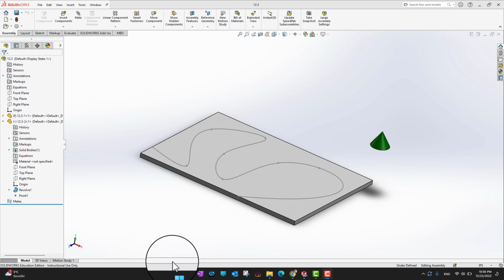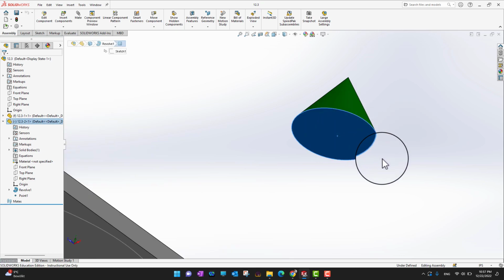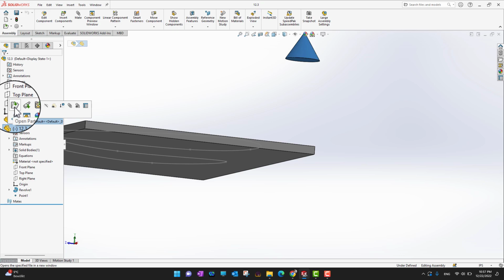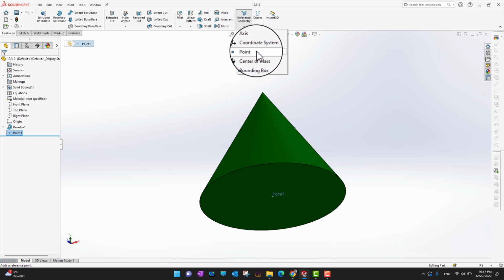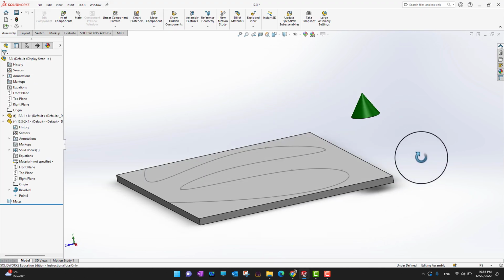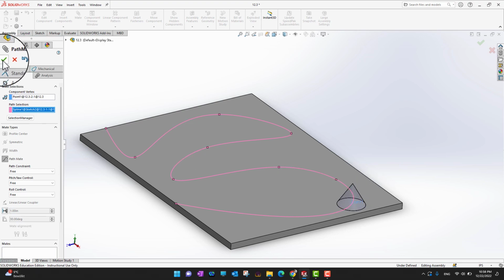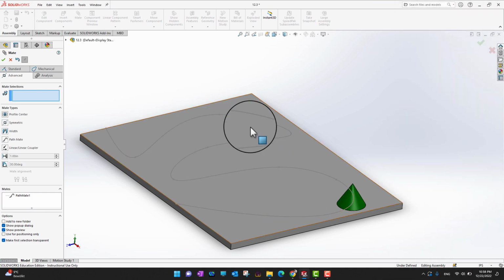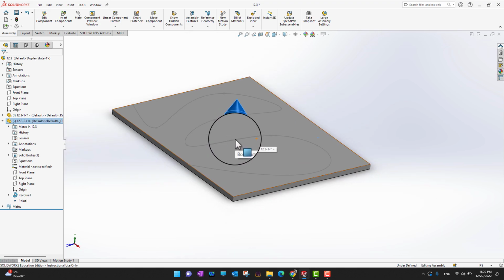How to Use Path Mates in SOLIDWORKS Assembly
Welcome to our comprehensive guide on utilizing Path Mates in SOLIDWORKS Assembly! Path Mates are an invaluable tool for creating dynamic and precise motion within your assemblies, allowing components to move along predefined paths. Whether you're a seasoned SOLIDWORKS user or just starting out, mastering Path Mates can significantly enhance your design capabilities.

In this tutorial, we'll take you step-by-step through the process of effectively using Path Mates to animate, simulate, and manipulate assemblies with precision. We'll cover everything from the basics of creating paths to advanced techniques for optimizing complex motion.

Here's what you can expect to learn:

- Introduction to Path Mates: Understand the concept and functionality of Path Mates within SOLIDWORKS.
- Creating Paths: Learn how to define paths using sketches, curves, and edges.
- Applying Path Mates: Explore the various methods of applying Path Mates to components within assemblies.
- Controlling Motion: Discover how to control and adjust the motion of components along paths.
- Advanced Techniques: Dive into advanced tips and tricks for optimizing Path Mates in complex assemblies.
- Troubleshooting: Learn common issues and how to troubleshoot them effectively.
Whether you're designing machinery, robotics, or any other mechanical system, mastering Path Mates can revolutionize your workflow and improve the functionality of your assemblies. Join us in this tutorial and take your SOLIDWORKS skills to the next level!

Let's dive into the world of Path Mates together!